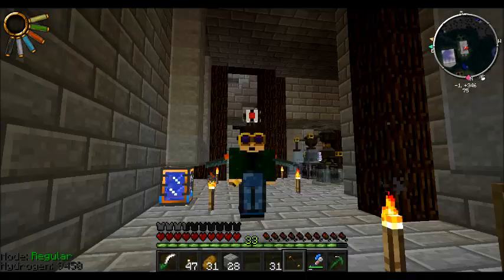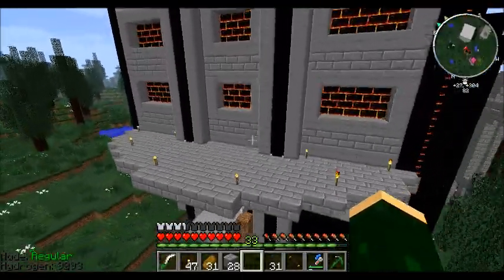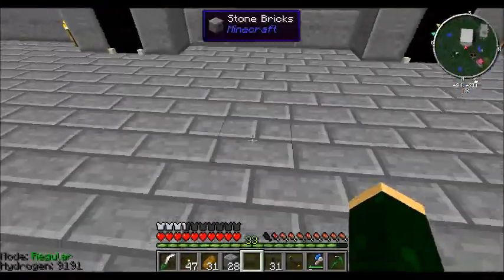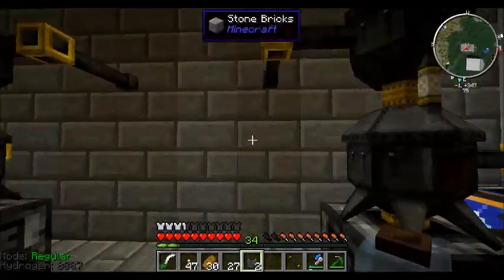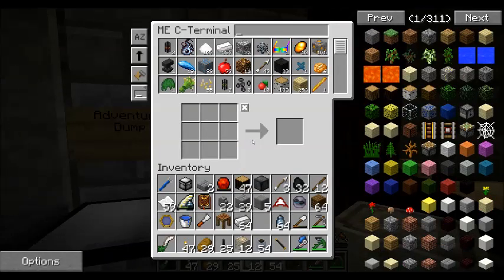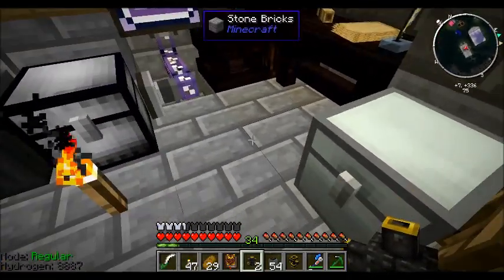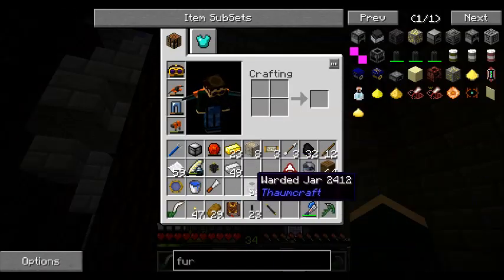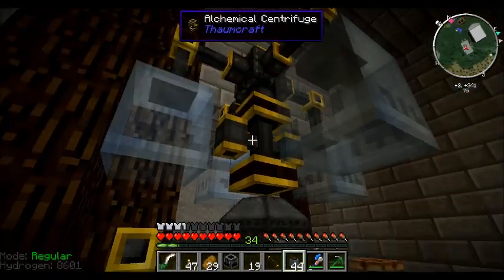Total Autonation Episode 2 Thaumic Workspace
Welcome to a Minecraft Mod Pack, the Crack Pack. This is a private server owned by Fusemc74.

I'm partnered with Freedom! You can be too!